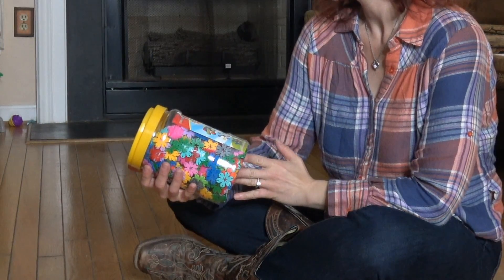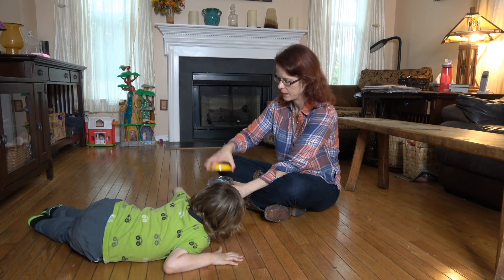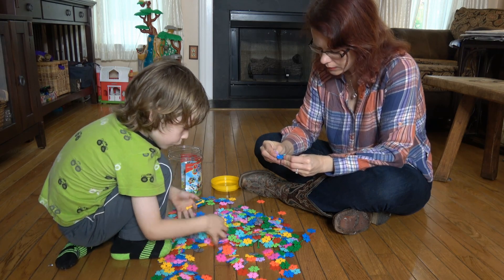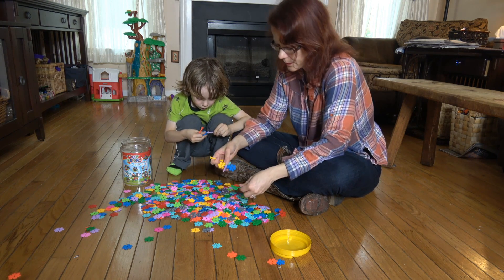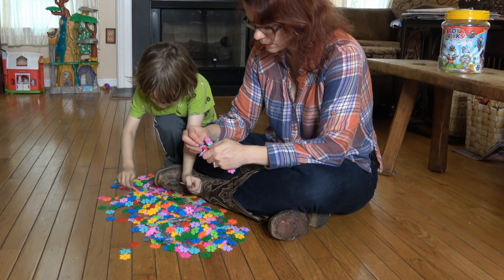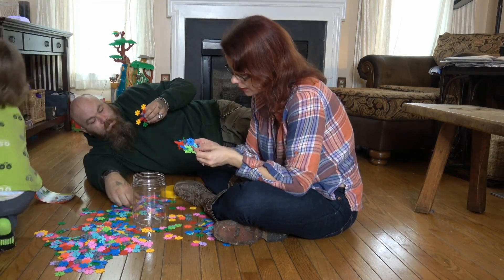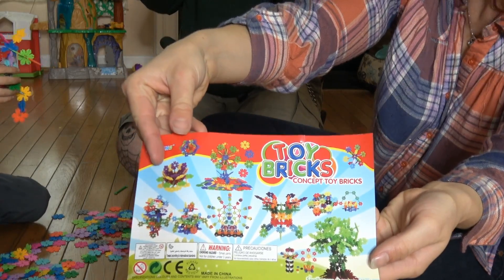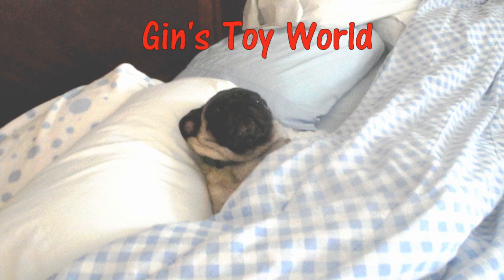👀 QUN FENG BUILDING BLOCKS TOY BRICKS STEM FUN ⭐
Birthday, Christmas, EVERY DAY STEM EDUCATIONAL FUN TOY
BRICKS BLOCKS Give your child a head start on learning fun! STEM

QUN FENG Building Blocks - Educational Toys Set Plastic Building Discs Brain Flakes STEM Toys for Preschool Kids Boys and Girls -720pcs with Storage Box

Safe Assurance :The Snowflakes are made of nontoxic& eco-friendly PP plastic materials. Suitable ages for 3 to adult.Extra smooth surface of each flake will keep your children safe from being scratched
Release your imagination: It can help children to improve independent skills, maximum inspire their manual passion as well as strengthen their cognitive and practical ability .